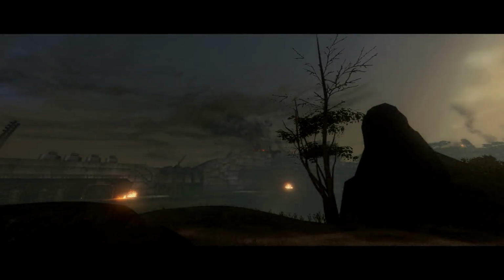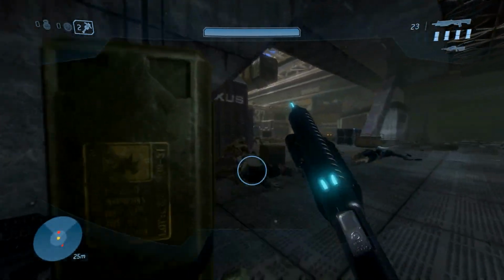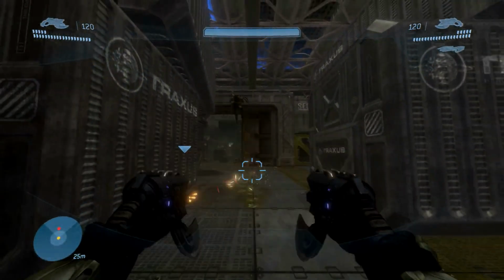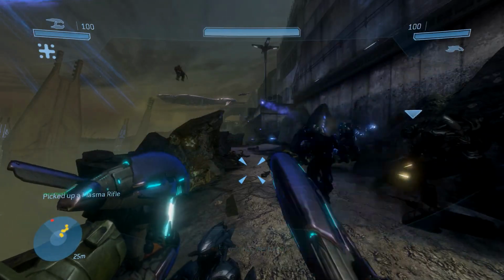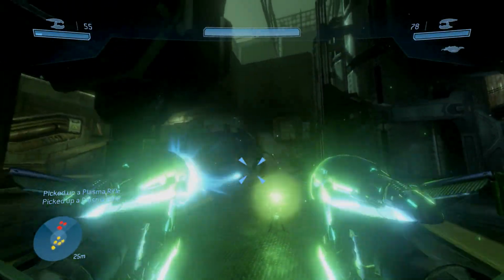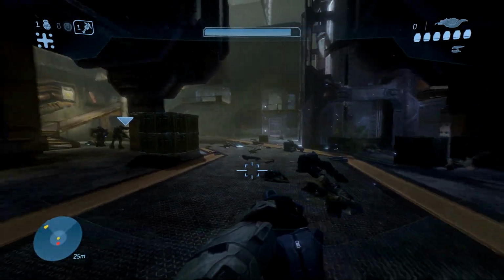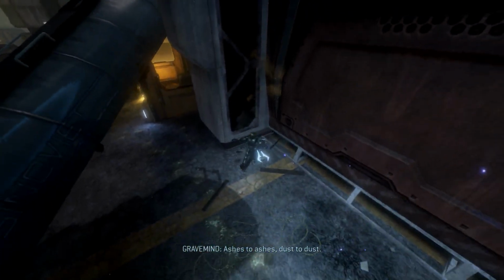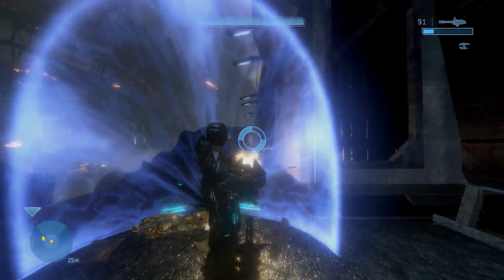Halo 3 Legendary Part 5: Floodgate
It’s time to do the previous level but backwards!